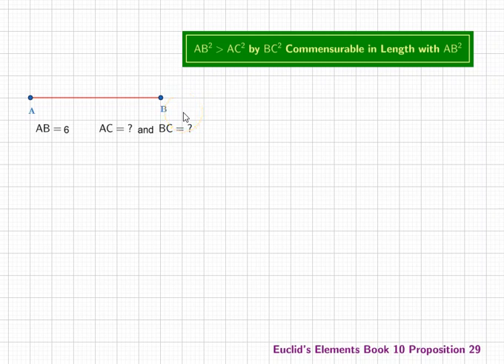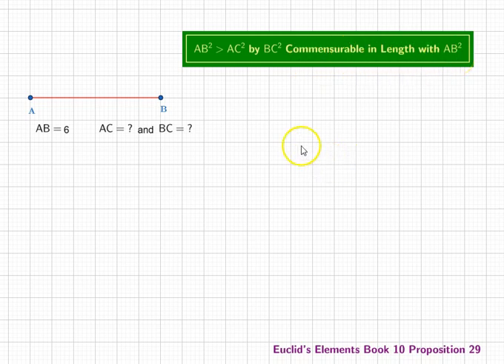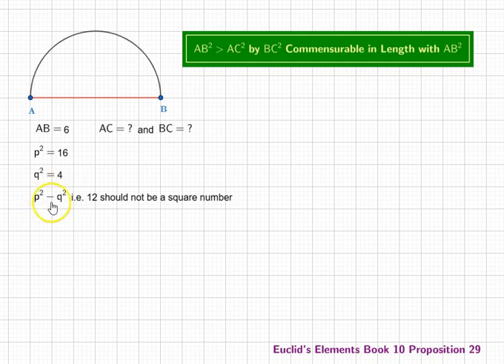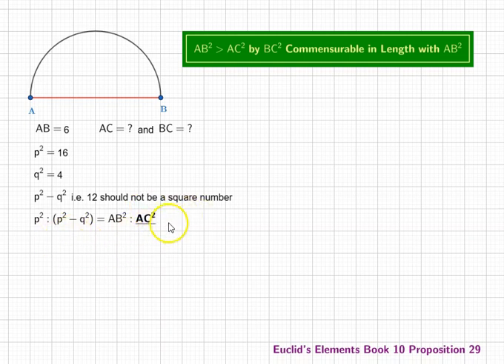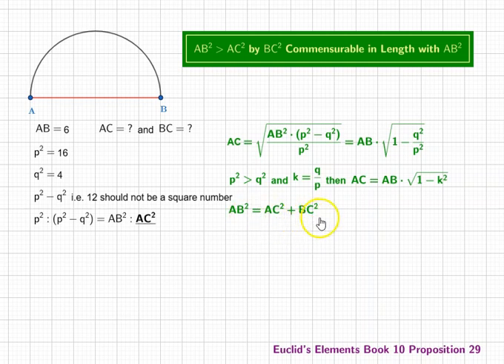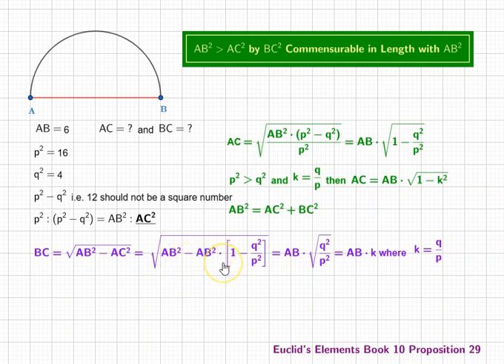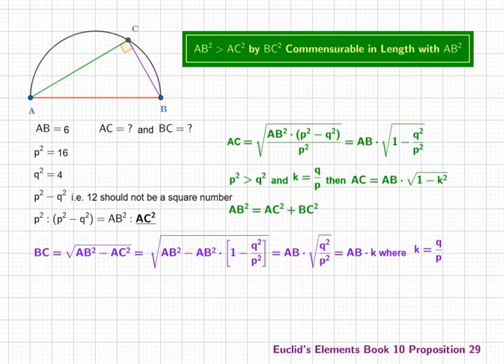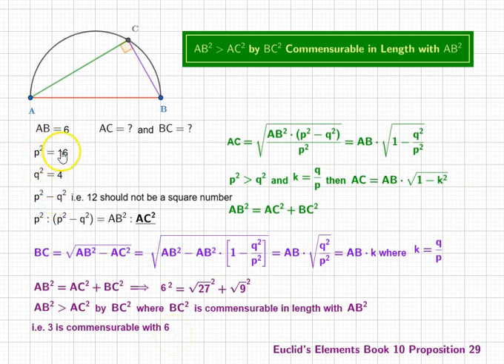Squares on Sides of a Right Triangle - I